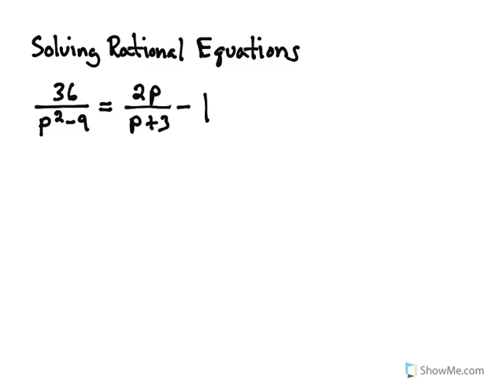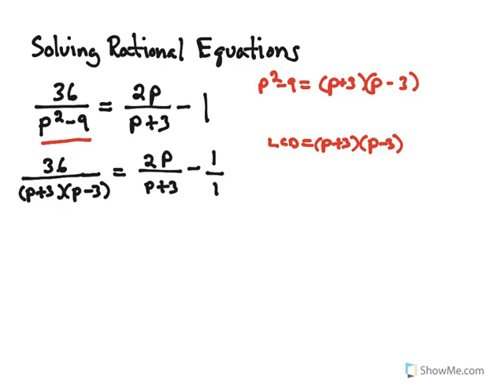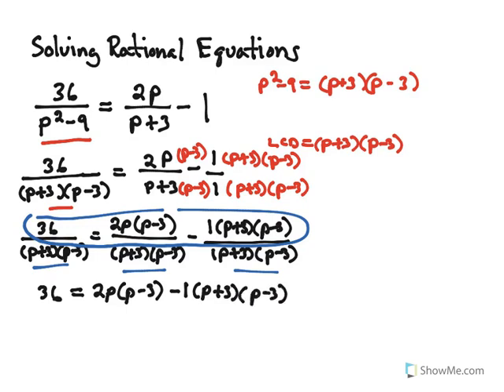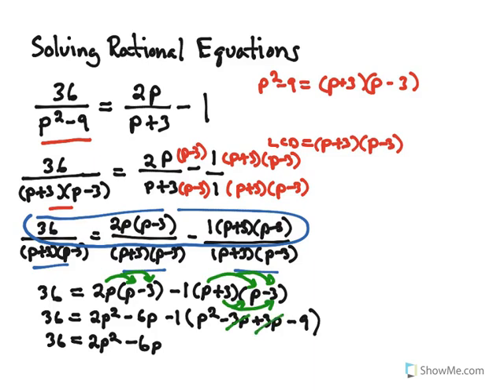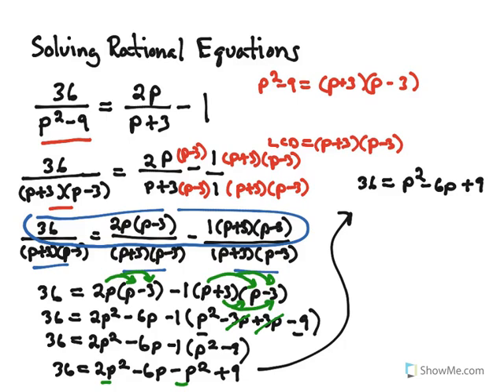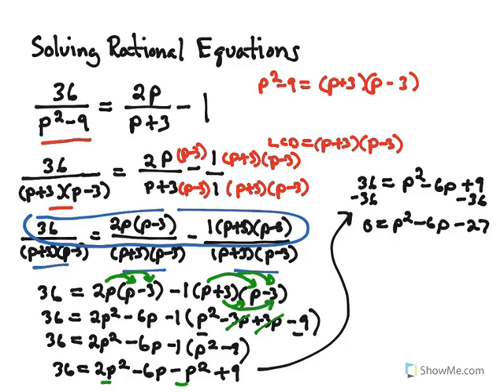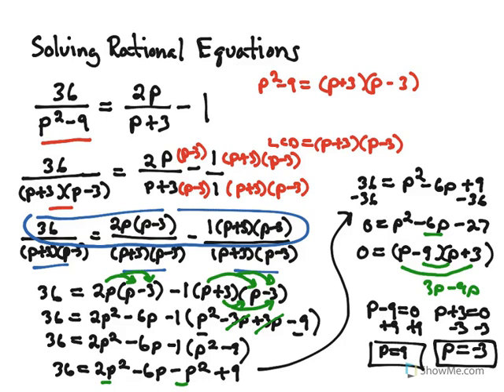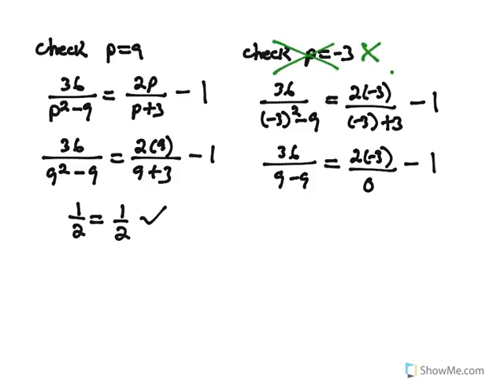Solving Rational Equations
Solving Rational Equations (Example #3)